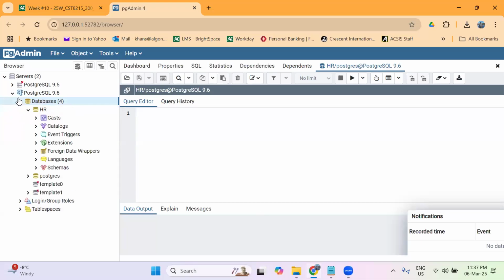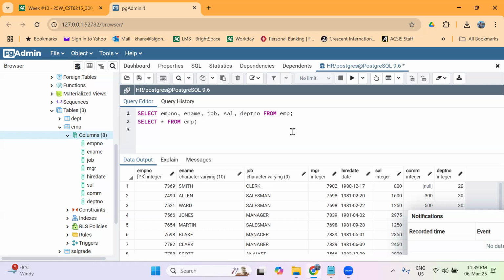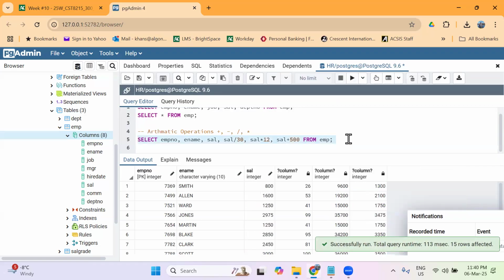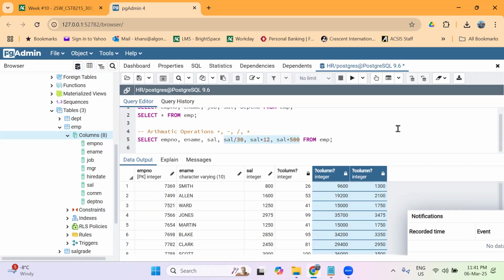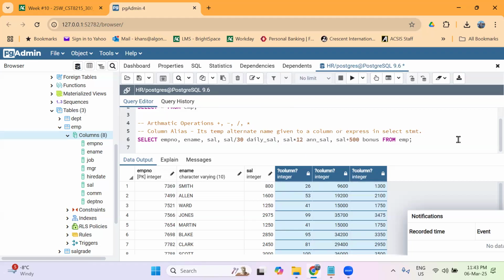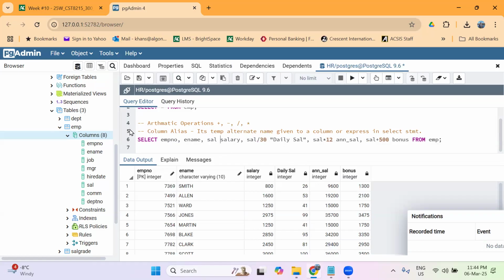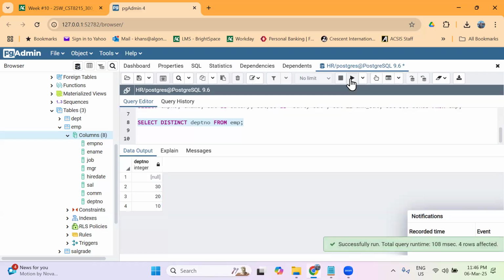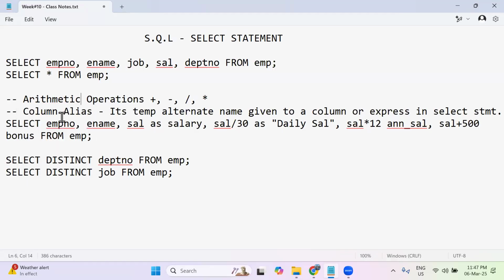5 - SELECT Basics